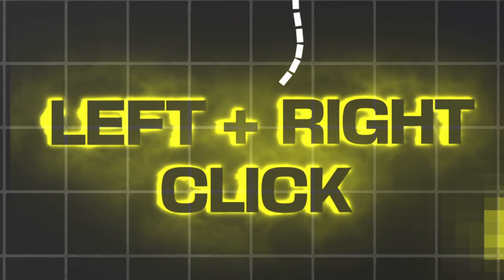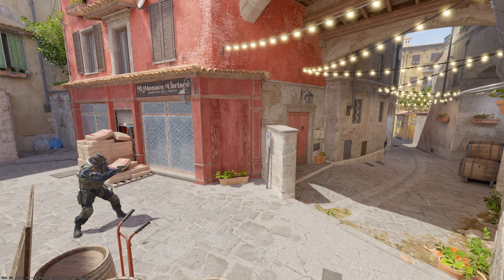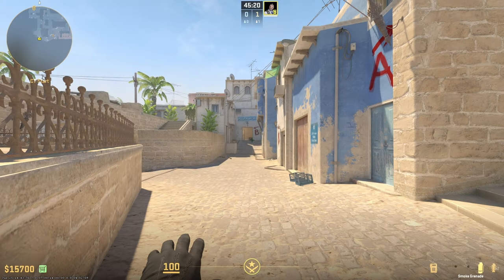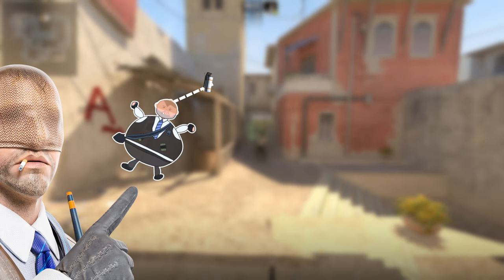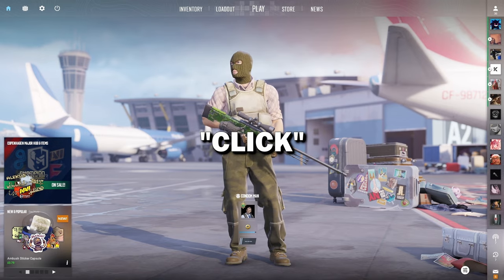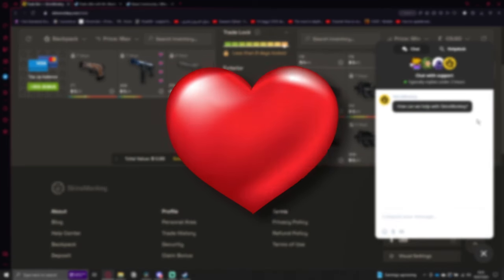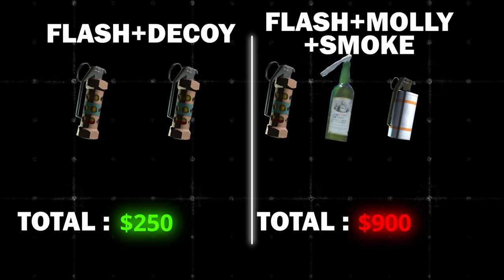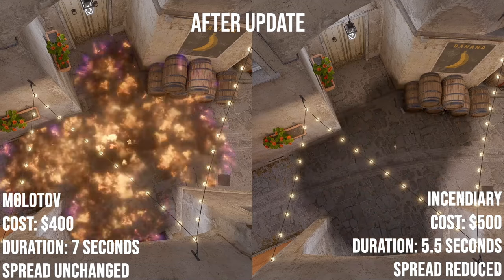Why YOU Suck At Using Grenades in CS2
Most players don't know how to use grenades correctly, they just randomly buy some at the start of the round and never get round to actually using with a purpose. This 5 minute video is all you need to master using utility in CS2!

Jump throw bind:

bind alt "+jumpaction; +throwaction;"

Songs used throughout the video are from Epidemic Sounds
Ignore:

How to get better at CS2
CS2 Beginners Guide
CS2
Cs2 settings
Cs2 utility
Grenades
cs2 tips
cs2 tips and tricks
CS2 line ups